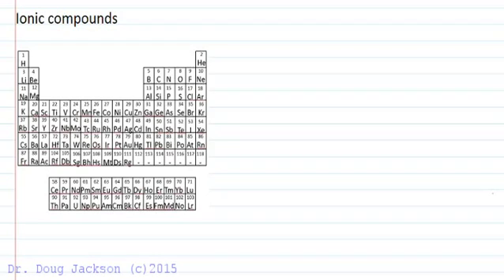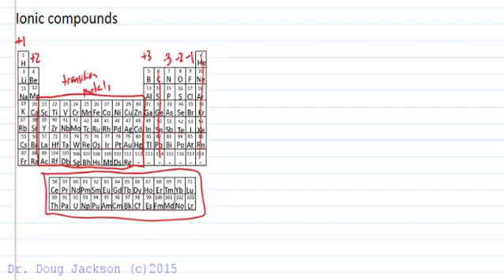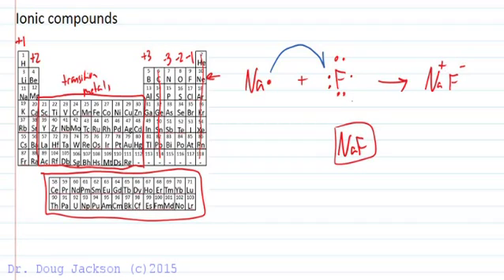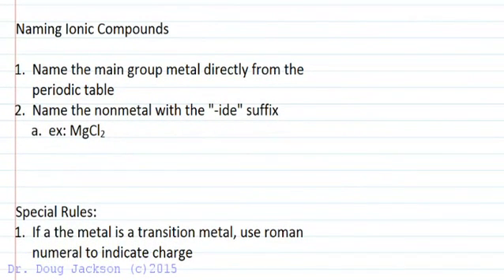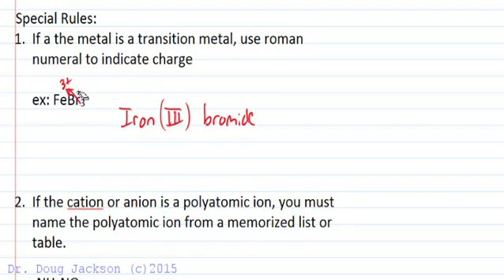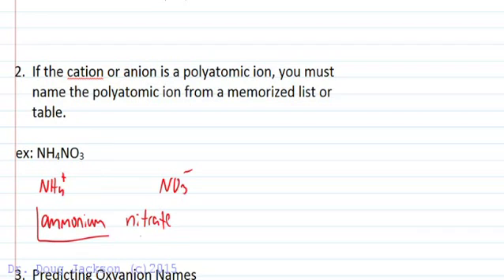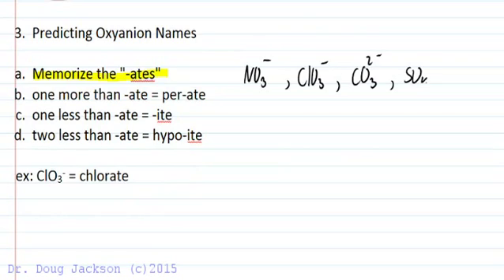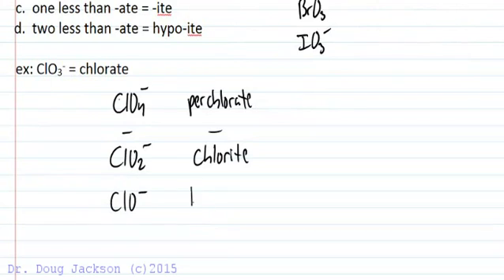Naming Ionic Compounds and Oxyanions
Looks at identifying and naming ionic compounds for binary (elements only), transition metal cations, and polyatomic ions.  Also, demonstrates how to predict oxyanions by only memorizing -ates (ex: nitrate, sulfate, etc)